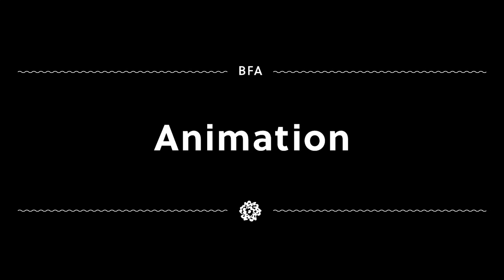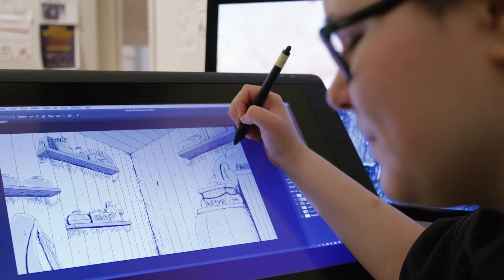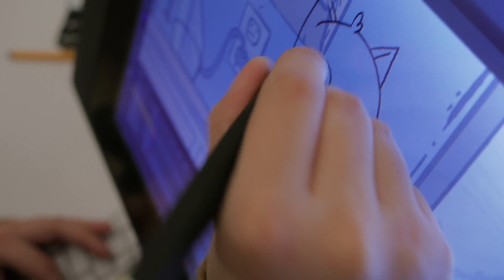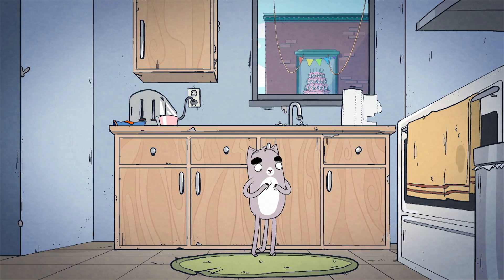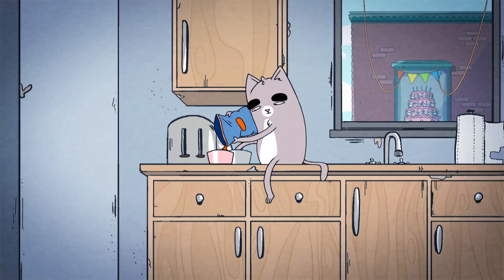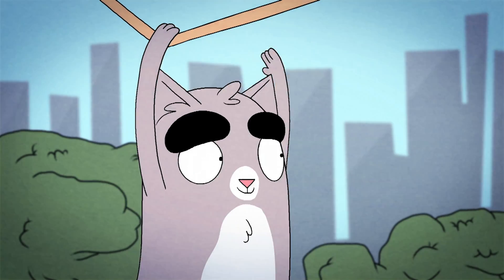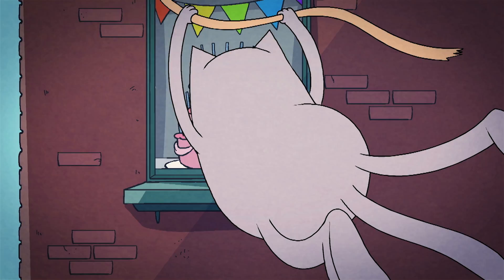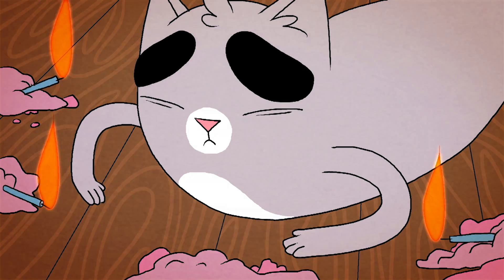SVA BFA Animation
Students Soren Hughes, Victoria Montes and Max Colson discuss their experiences as undergraduate students in the BFA Animation Department at SVA.